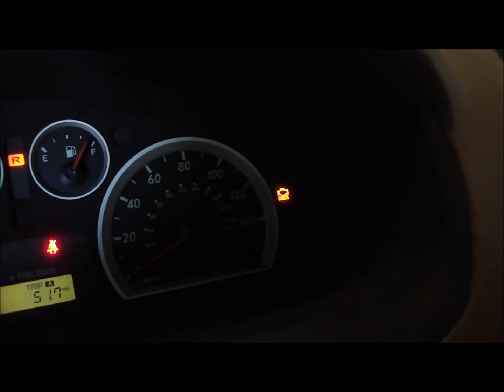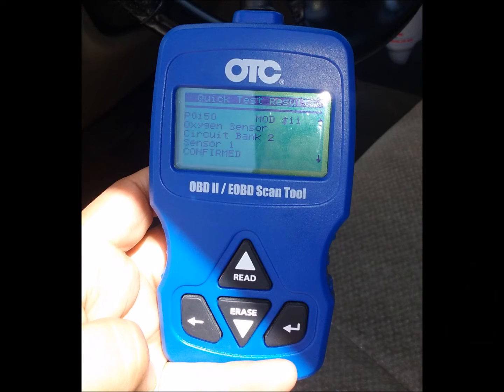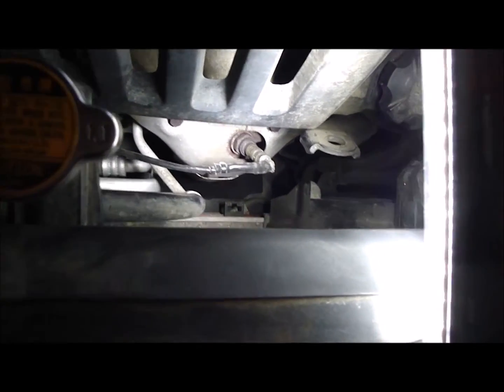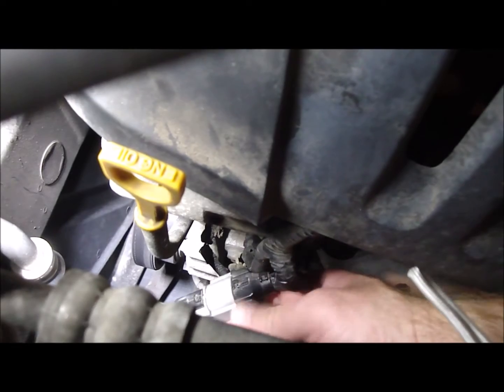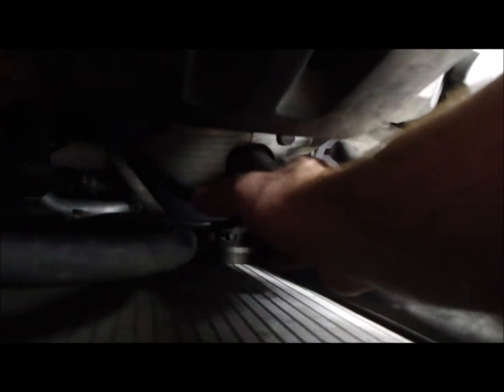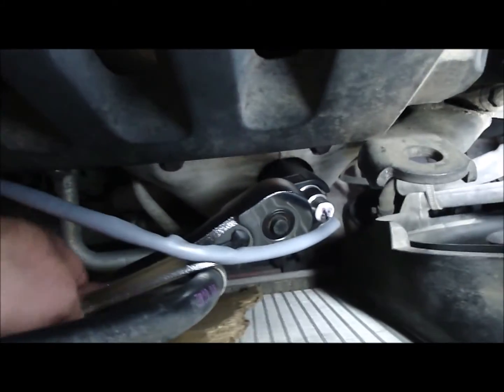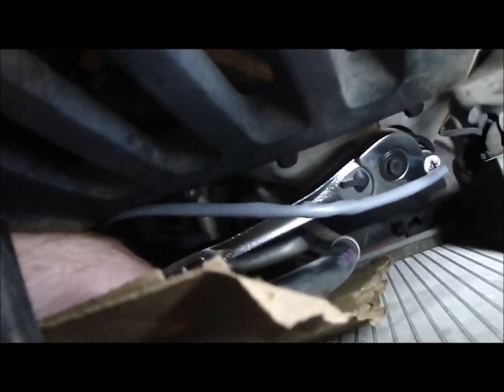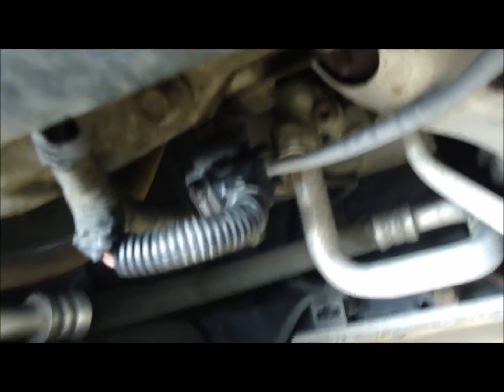Engine Code P0150 for O2 sensor on 2005 Hyundai Santa Fe Fix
2005 Hyundai Santa Fe Check Engine Code P0150 for O2 Sensor Bank 2 Sensor 1. I talk about issues I had with using a new Bosh Sensor and show the location and how to replace it.